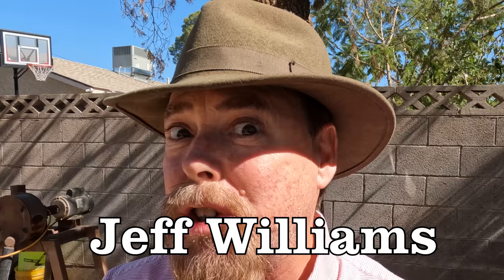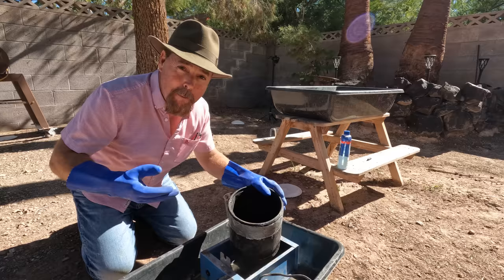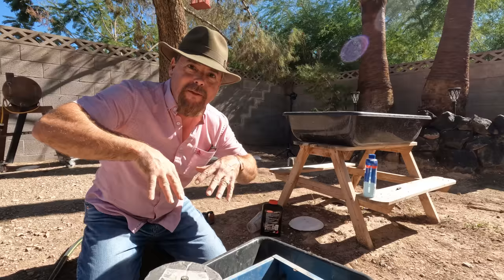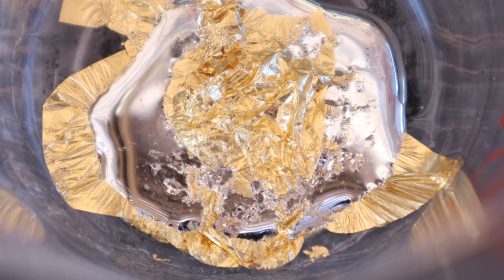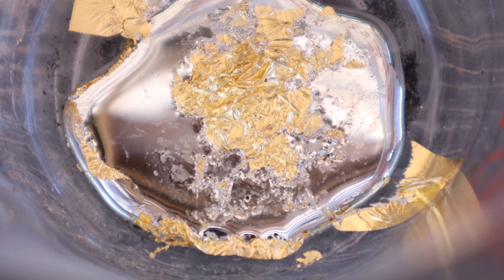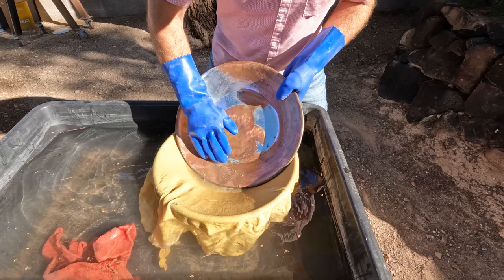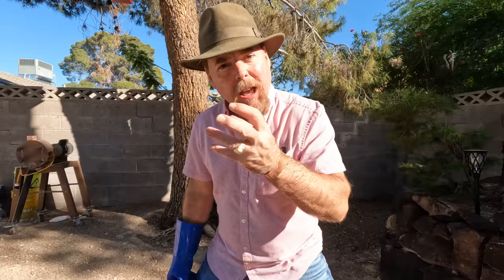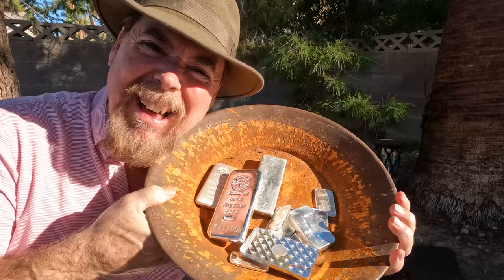Dangerous Mercury with Rod Mill for Gold Recovery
💰 Using mercury and rod mill to extract gold from placer deposits like black sand and Gold ore 🔨💰 Join Geologist Jeff Williams as he shares expert tips and techniques for constructing a rod mill that will help you extract gold more efficiently. Learn the secrets of mercury gold recovery and take your gold hunting skills to the next level. 👍🔔"
💰 We are giving away Silver Bars up to 25 ounce a piece so sign-up Now to win you fortune today.
If you love gold prospecting and want more tips, tricks, and adventures, make sure to hit that like button, leave a comment, and subscribe to Ask Jeff Williams for more amazing gold discoveries! 🔔👍

 ( paid link's )
Gold Panning Equipment :

Mining Tools:
2 mode Light for Hard Hat